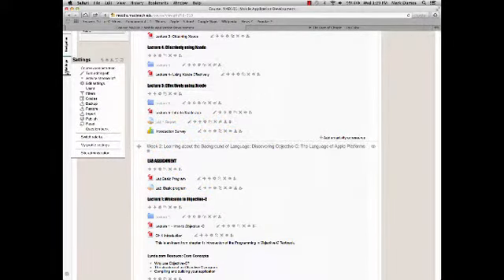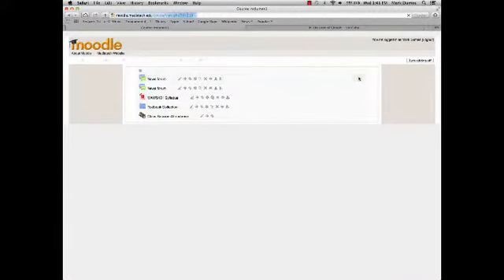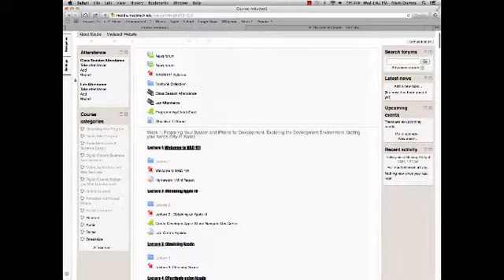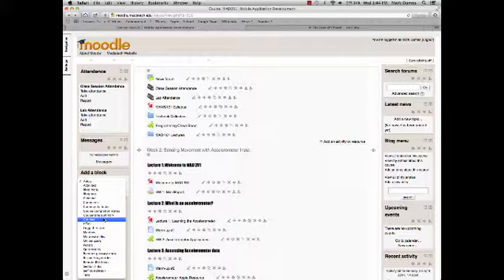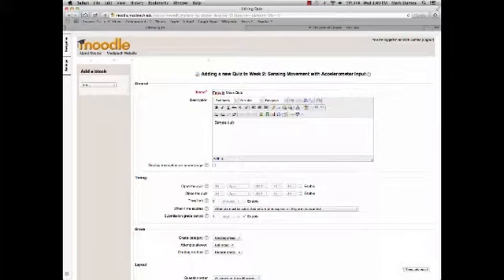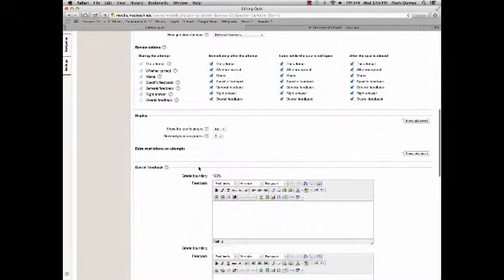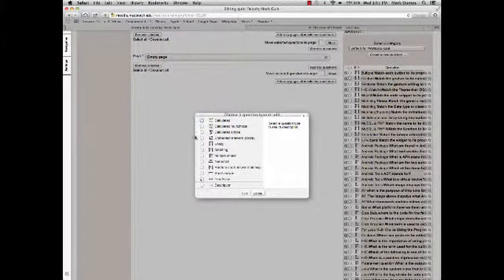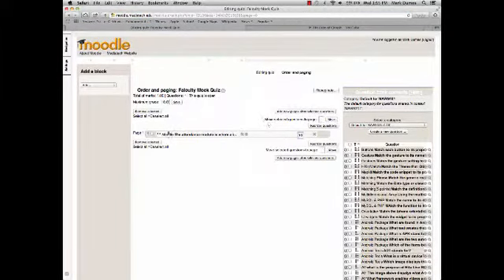Moodle Course layout & Creative Test-Taking Tutorial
This iis the second installment of a three installment learning tutorial on how to manipulate the Moodle enviroment as  this explains a few key concepts on how to control the instructors Course Layout and how to creare creative test or quizzes in Moodle